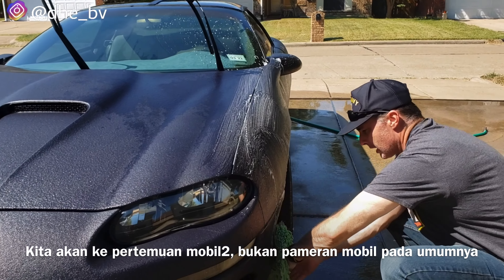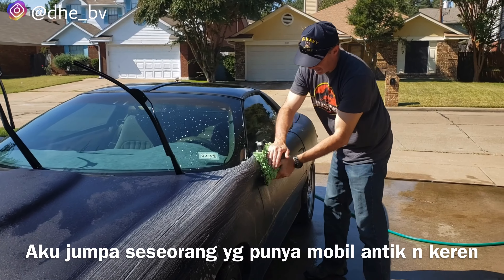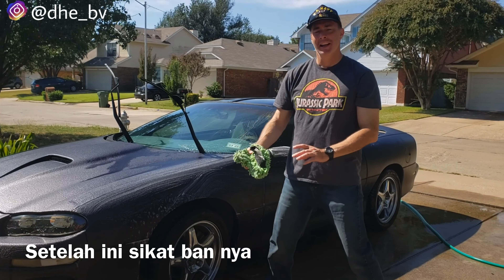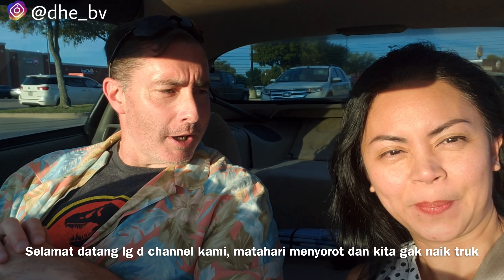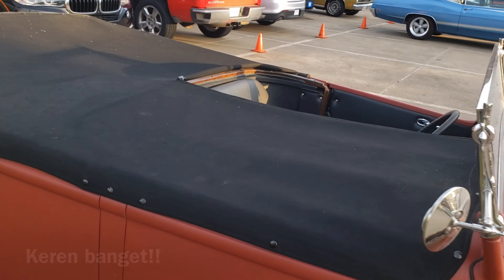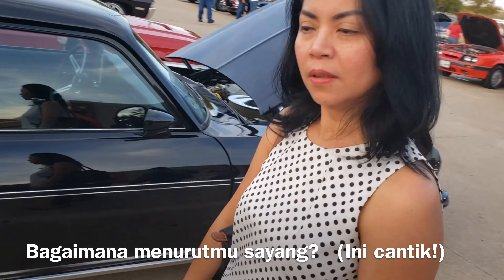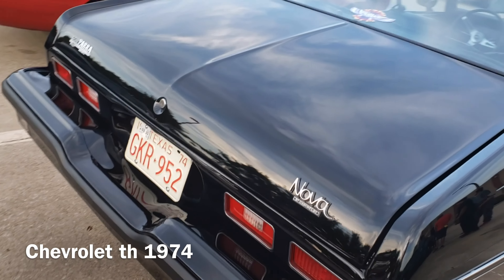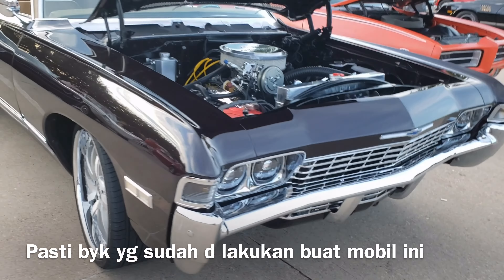PAMERAN SANTAI MOBIL LANGKA YANG SUPER KEREN DI AMERIKA